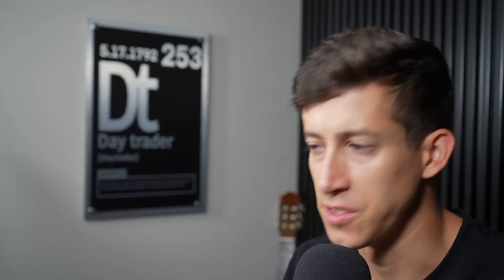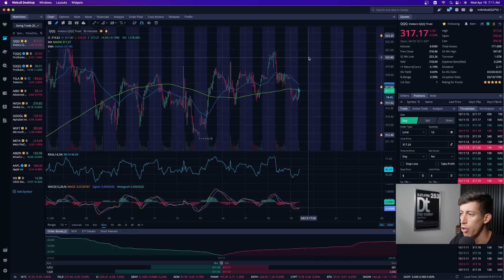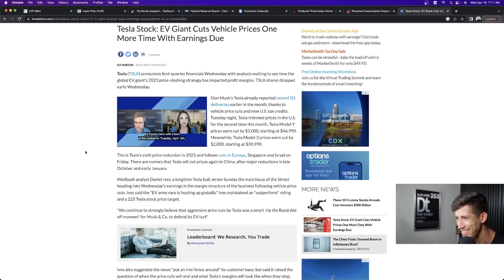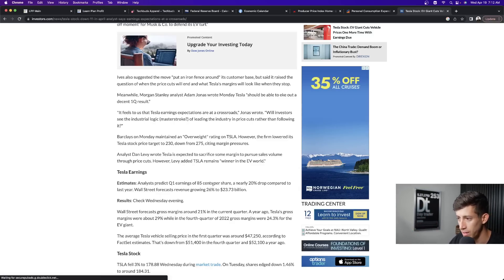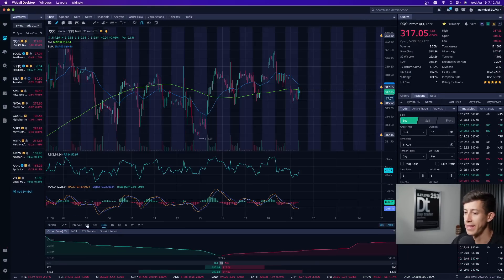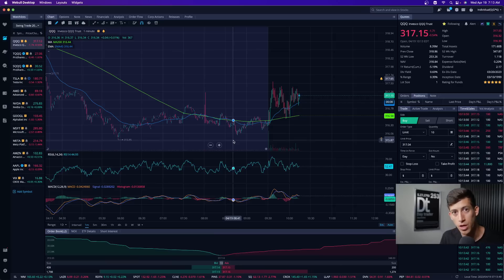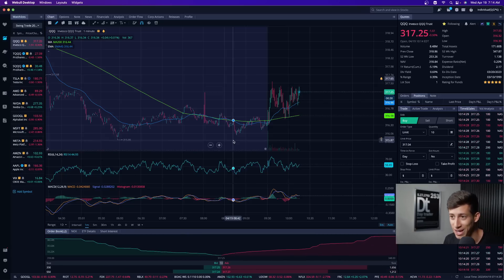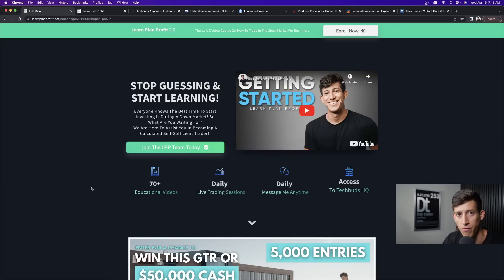(URGENT) TESLA REPORTS EARNINGS TODAY...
Tesla (TSLA) announces first-quarter financials Wednesday with analysts waiting to see how the global EV giant's 2023 price-slashing strategy has impacted profit margins. TSLA shares dropped early Wednesday.

1. 🚨 Message me any questions